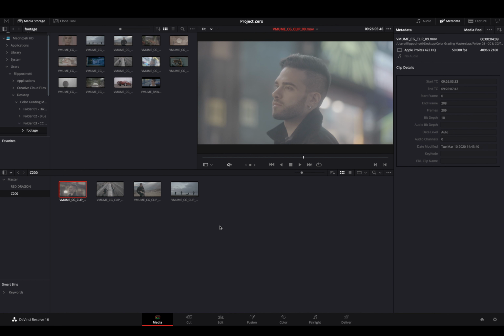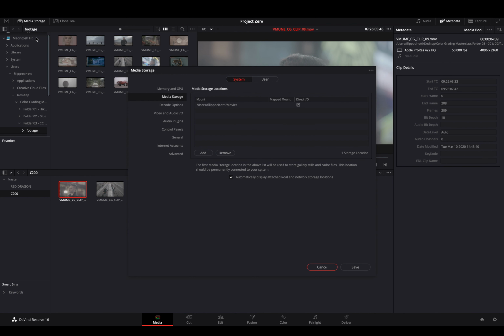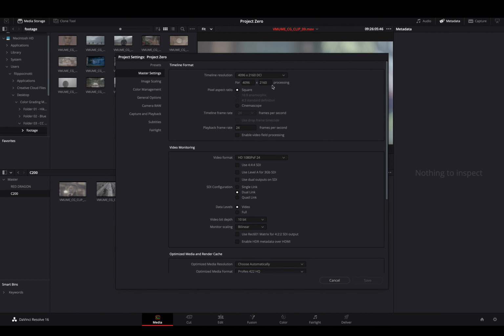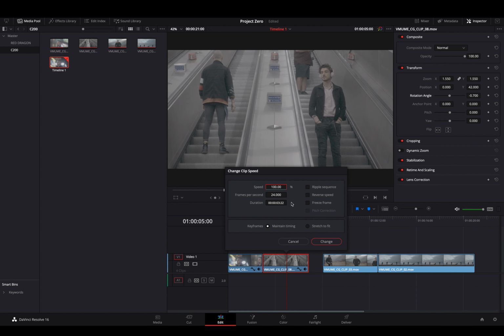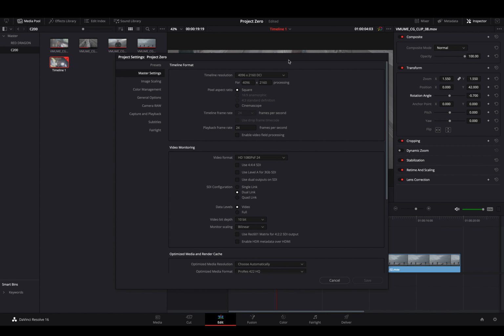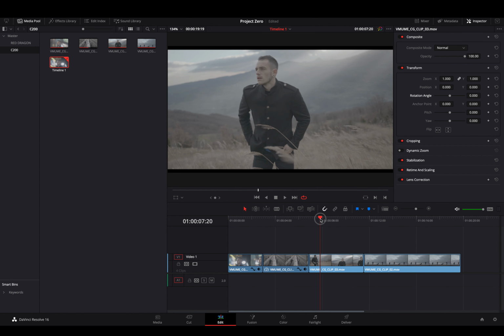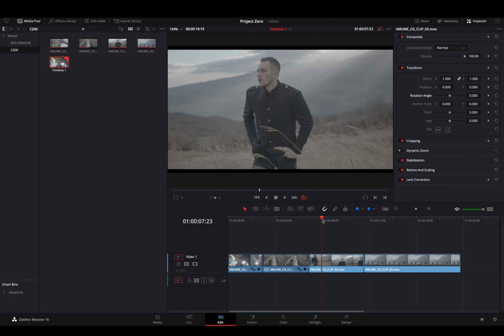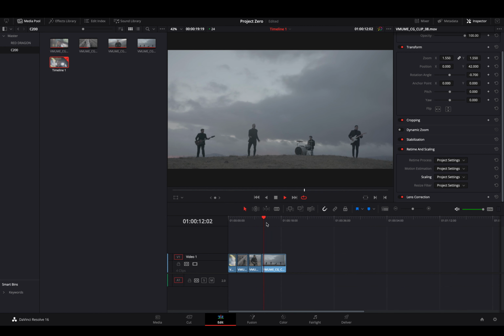14 Boosting up Davinci Resolve Performances